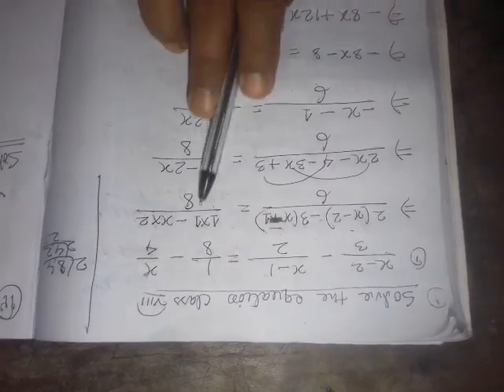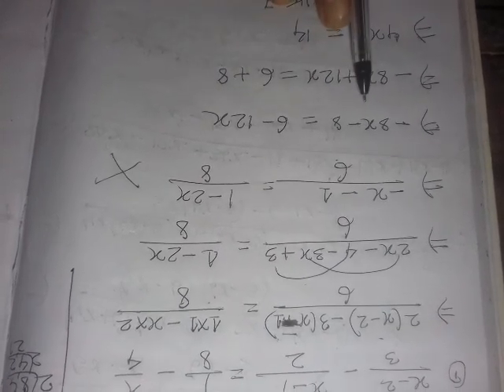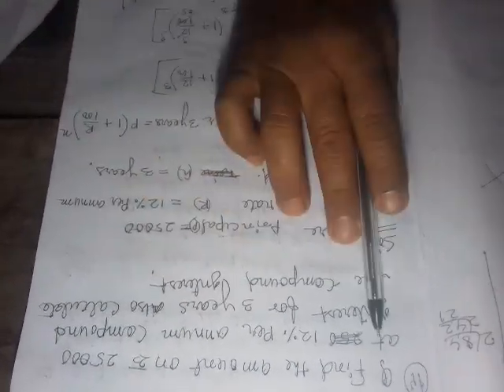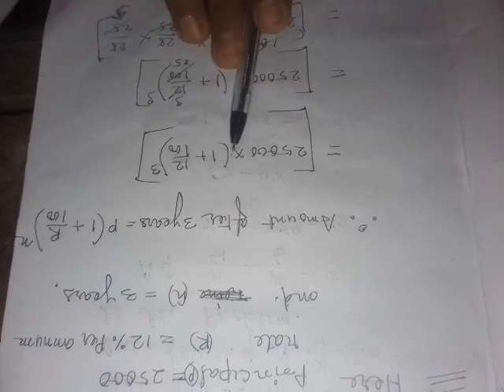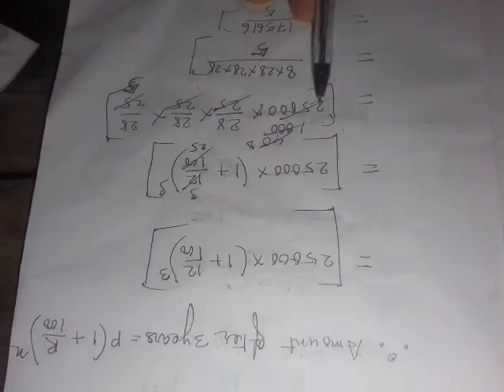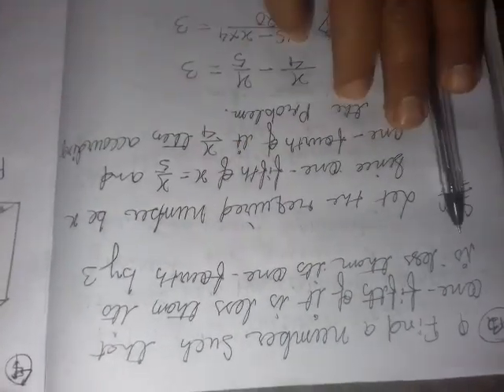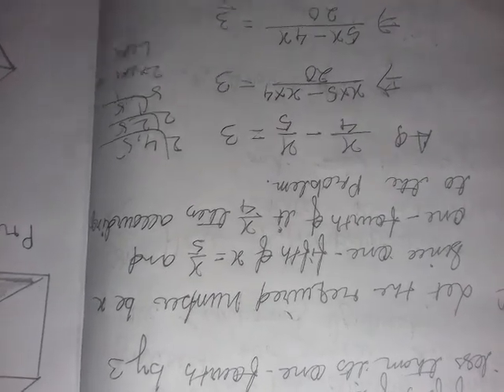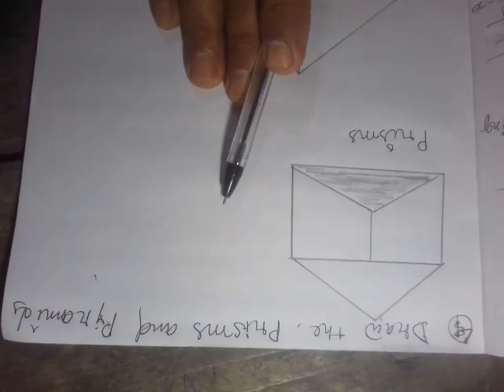class 8 maths( p)